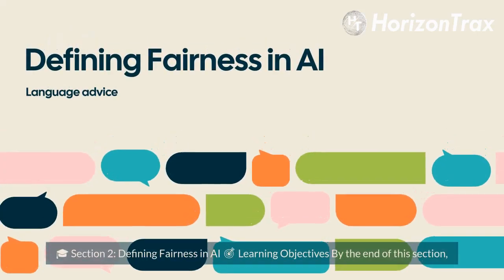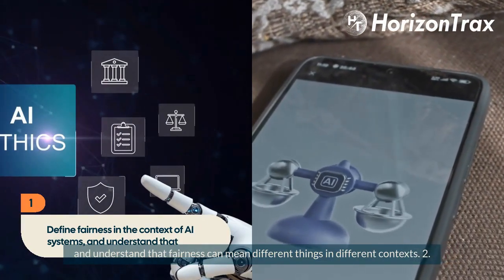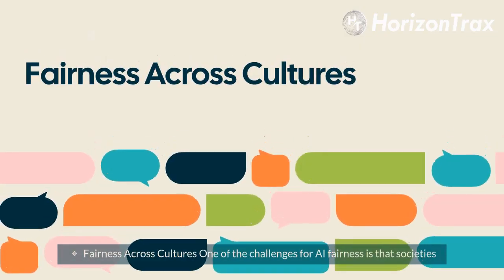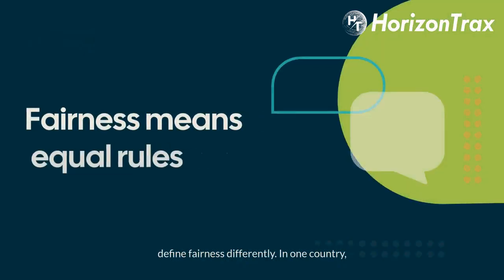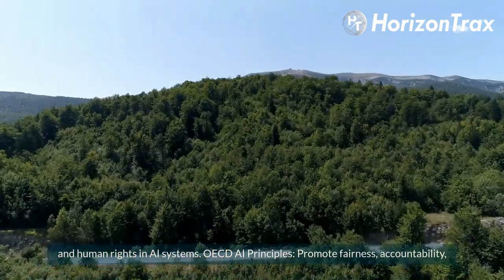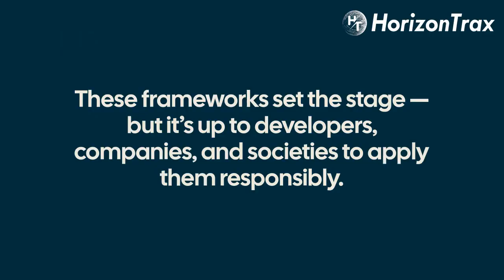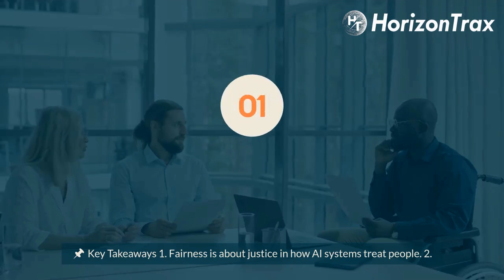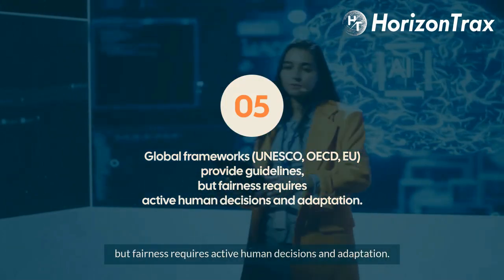🎓 Section 2: Defining Fairness in AI | Ethics in Artificial Intelligence Course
What does it really mean for Artificial Intelligence to be fair? In this section, we explore one of the most debated topics in AI ethics — fairness. You’ll learn how different people, cultures, and industries define fairness, and why there’s no single, universal answer.

💡 What You’ll Learn:
✅ Understand what fairness means in AI — and why context matters
✅ Explore real-world examples in healthcare, finance, education, and hiring
✅ Examine global perspectives on fairness across cultures and societies
✅ Connect to key international AI ethics frameworks (UNESCO, OECD, EU)

🌍 Why This Matters:
AI systems often make or influence life-changing decisions. A “fair” system in one country may not be fair in another — that’s why understanding cultural, social, and ethical diversity in AI is crucial for building truly inclusive technology.

📘 Start Learning:
Discover how fairness shapes the future of responsible AI, and how global collaboration can ensure technology benefits everyone.